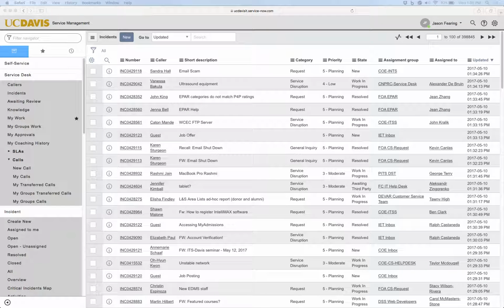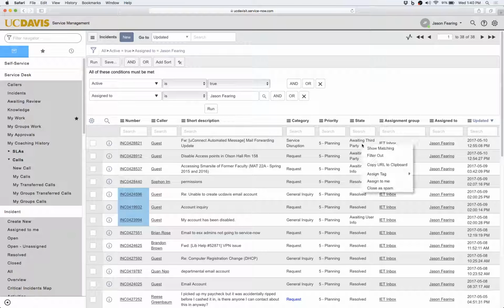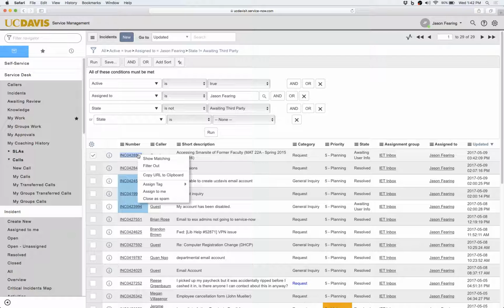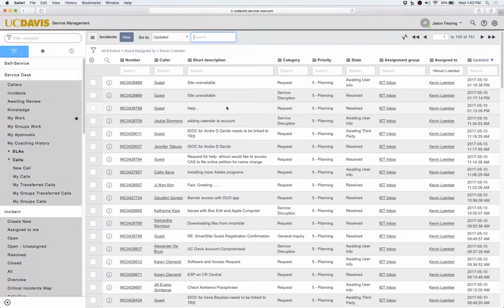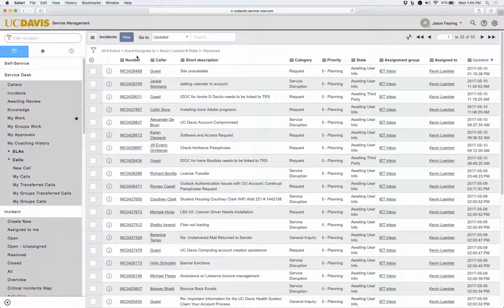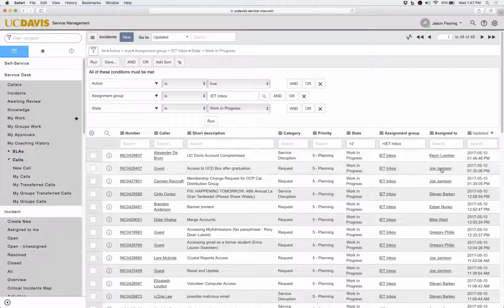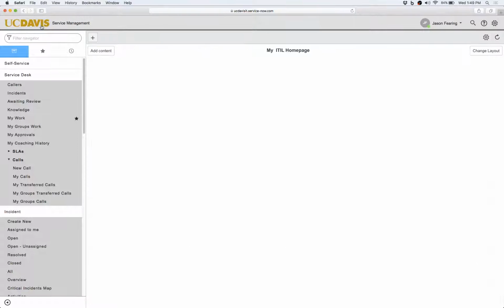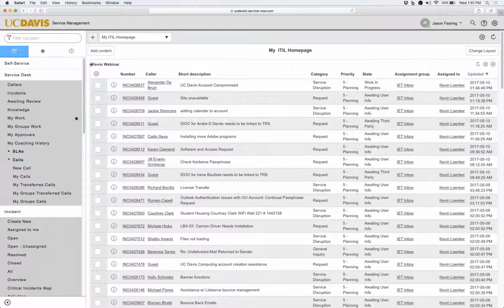ServiceNow Filters (Part One)